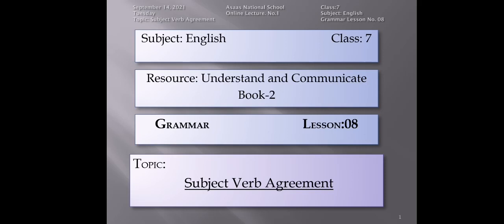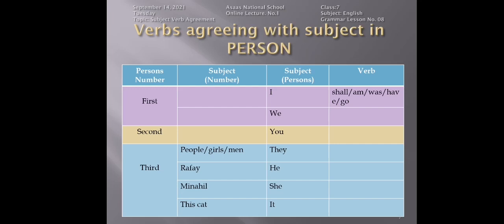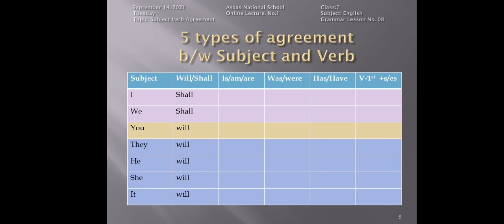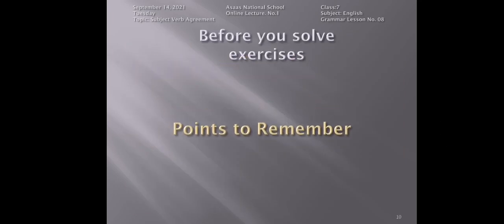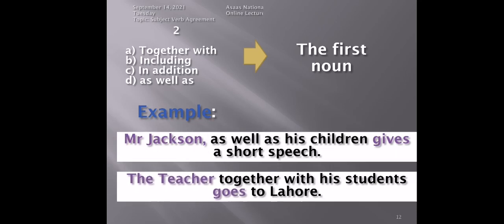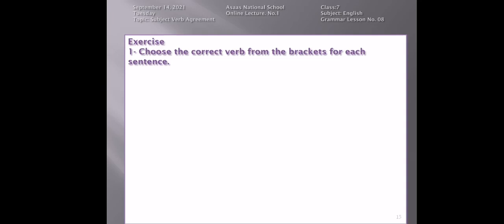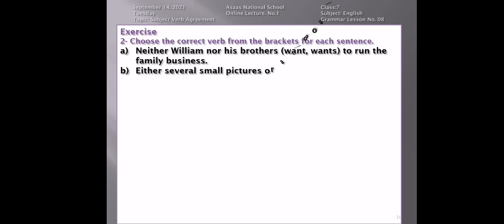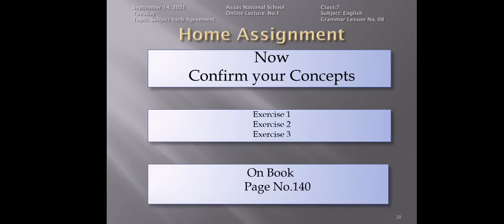Subject Verb Agreement Formula & Grammar Lesson NO.8 from 'Understand & communicate book-2 Asaas Sc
This lecture is based on Understand & Communicate Book - 2 Grammar Lesson No. 8 along with a unique formula for applying verbs which agree with the subject in person an & in number. Grade 7 in Asaas National School